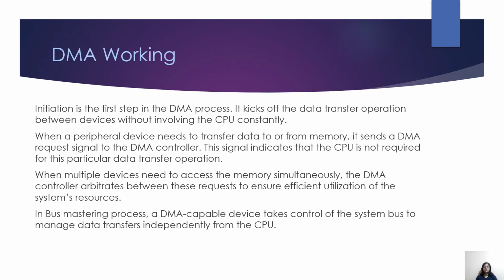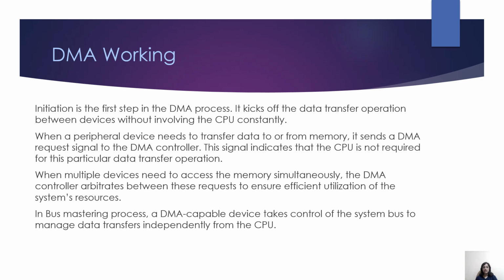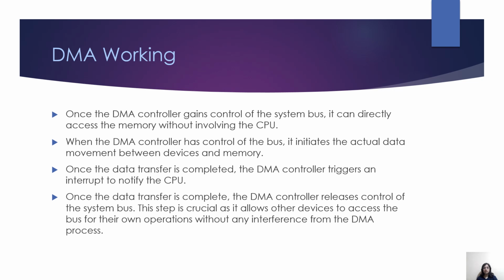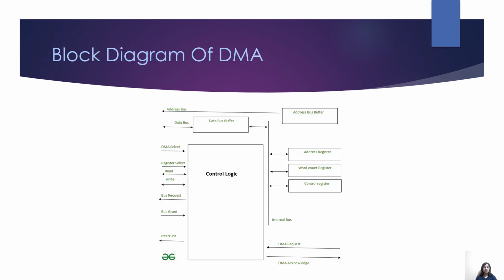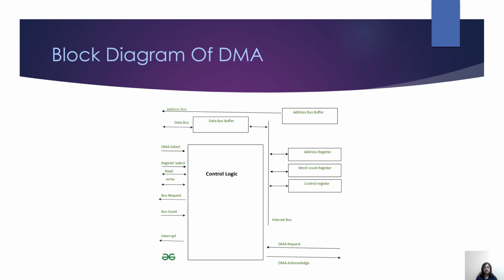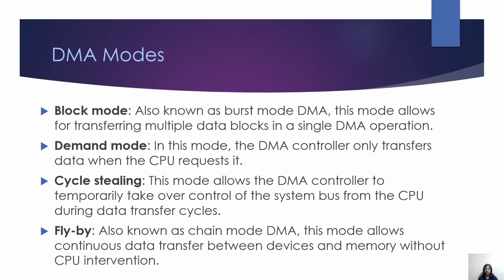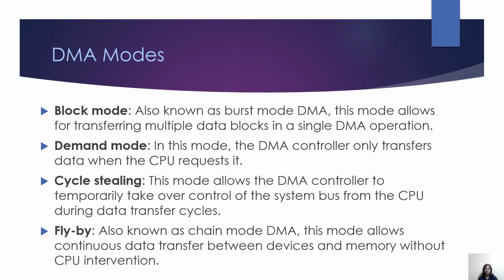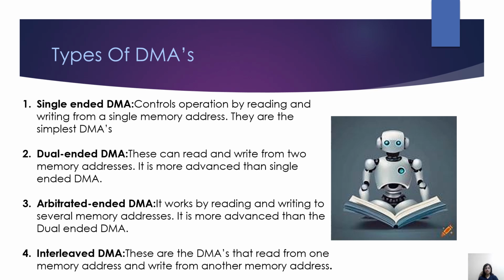Direct Memory Access(DMA)